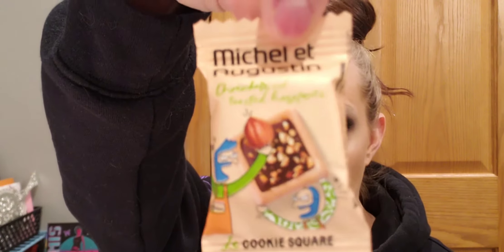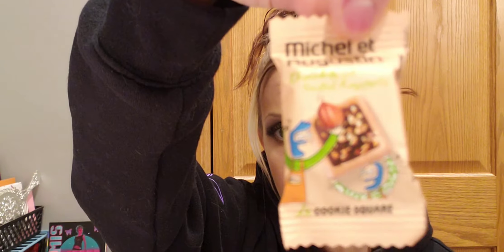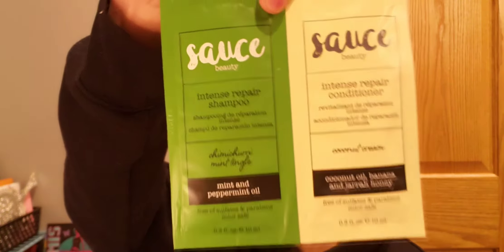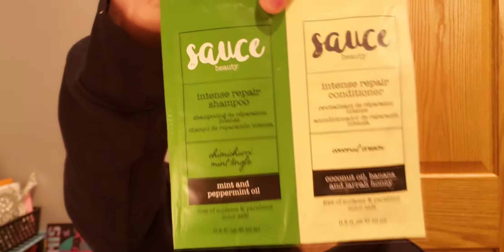PinchMe Sample Box / Unboxing / I Got This For Free!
Pinchme Freebie Tuesday monthly sample box!